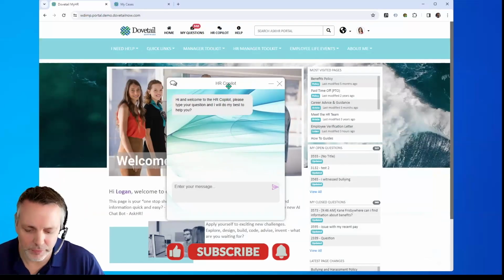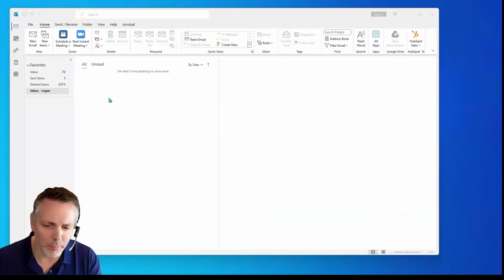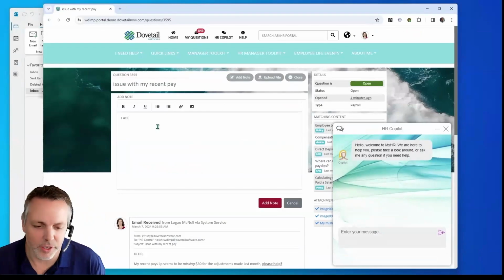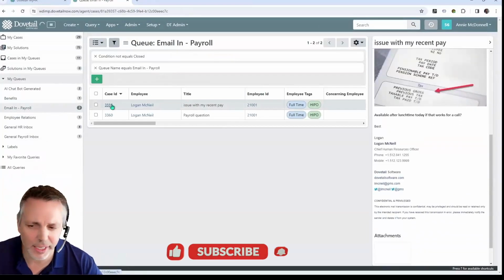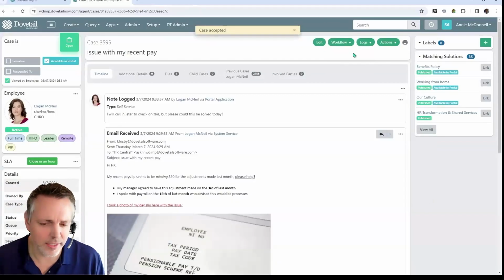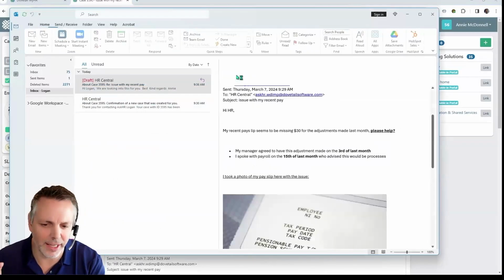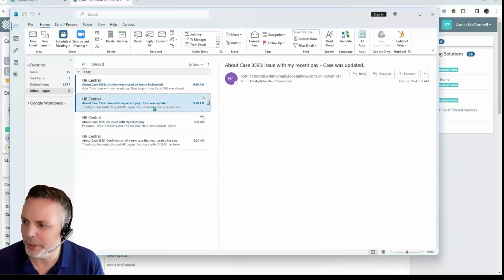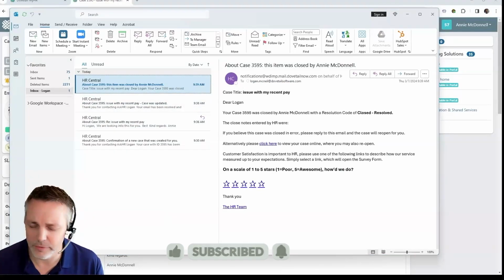HR Case Management with Dovetail HR Copilot via Email | Part 2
Managing HR cases efficiently is critical for HR teams, and Dovetail HR Copilot on Microsoft Teams makes it easier than ever! In this video, we’ll explore how this powerful integration streamlines HR case management, enhances employee support, and improves compliance—all within the tools your team already uses.

🔹 What You’ll Learn in Part 2:
✅ How Dovetail HR Copilot enhances HR case management
✅ Key benefits of using it with email.
✅ How HR teams can automate tasks and improve response times
✅ Real-world examples of HR workflow improvements

Why Watch?
Gain insights into how modern HR technology can transform the way your organization manages sensitive issues like employee investigations and workplace conflicts. Stay ahead in HR best practices with Dovetail!